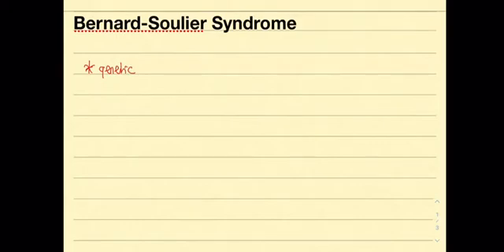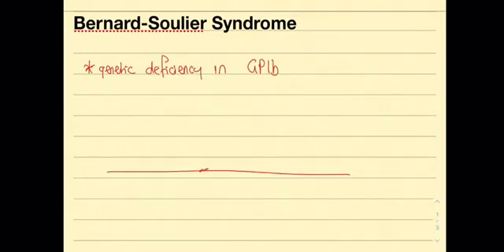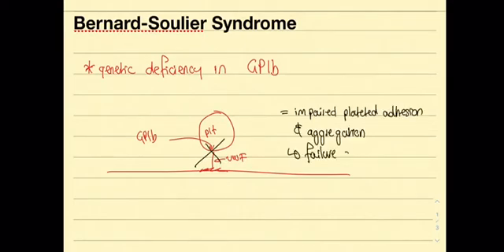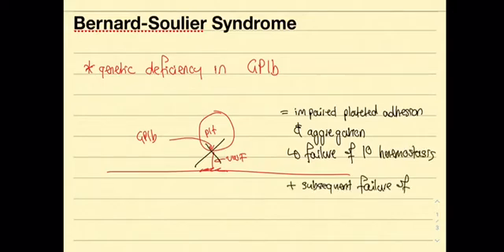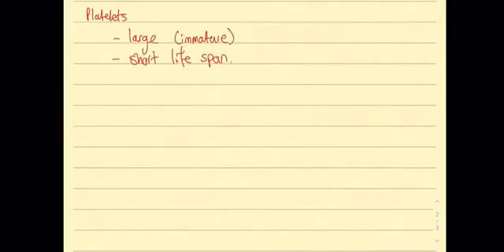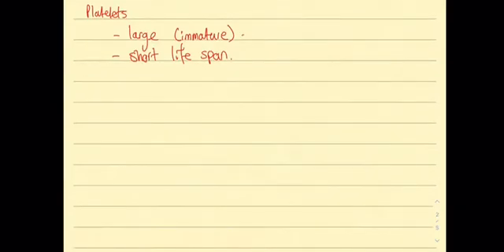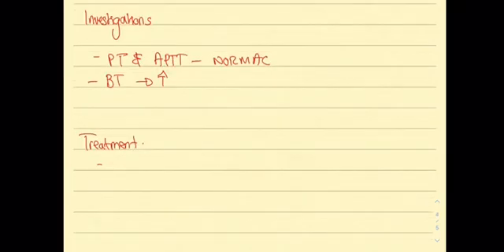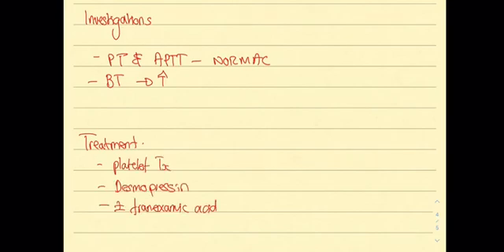Part 6: Bernard-Soulier Syndrome (BSS) and Glanzmann's Thrombasthenia (GT)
In this series I describe the definition, pathophysiology, clinical features, investigations, and treatments of pathologies of primary haemostasis including quantitative platelet disorders (immune thrombocytopenia purpura (ITP), thrombotic thrombocytopenia purpura (TTP), and haemolytic uraemic syndrome (HUS)) and qualitative platelet disorders (Bernard-Soulier syndrome and Glanzmann’s thrombasthenia).

We hope you find this video useful for your studies, exams, and clinical practice.

We are currently working on our bank of Need to Know questions, that will support your studies using the recall-consolidate methods detailed in the awesome Make it Stick book

We aim to created Need To Know content on all the Medical syllabus – if there is a specific topic you have in mind that you’d like for us to cover please leave us a comment below.

We are currently working on getting our Free Question Bank launched.

NTK Team.

Video background music: Falls Soundtrack by Keith Kenniff